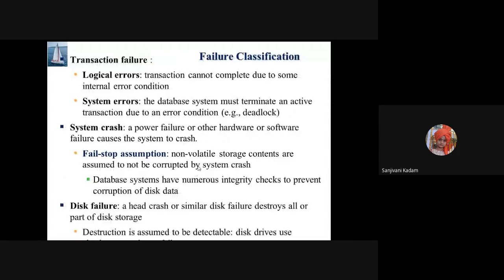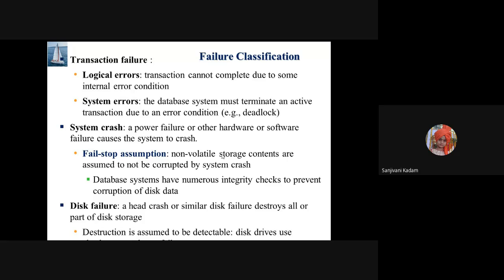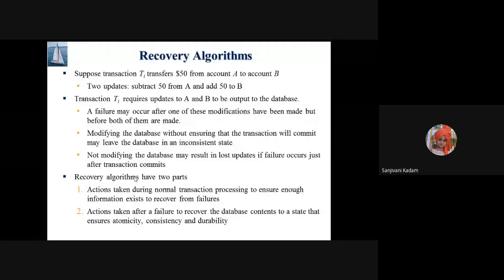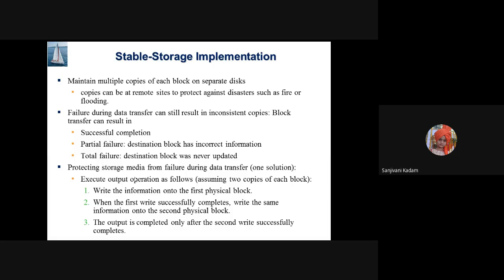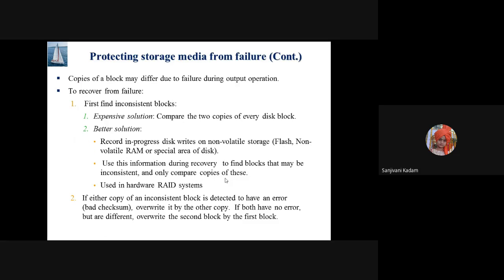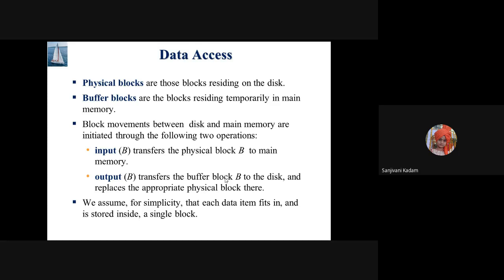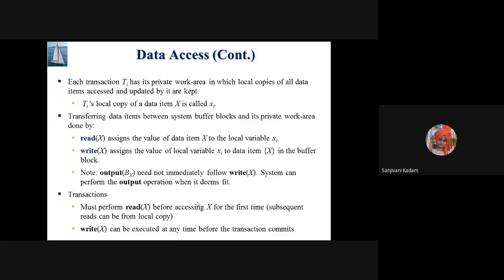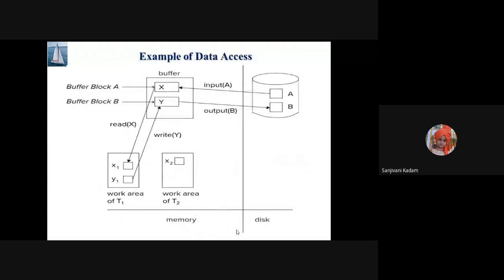Chapter 8 Recovery System Failure Classification storage structure